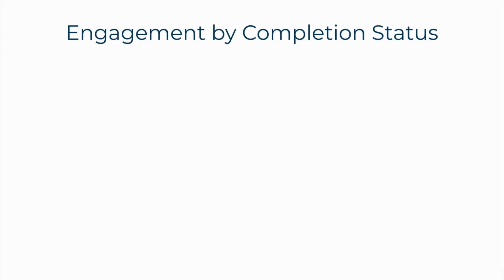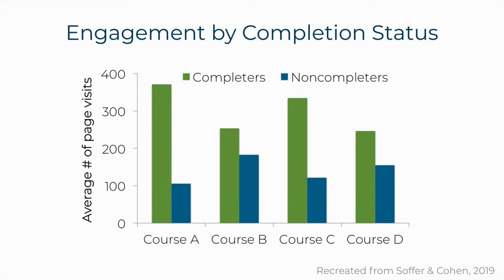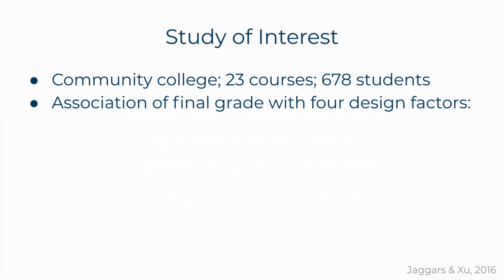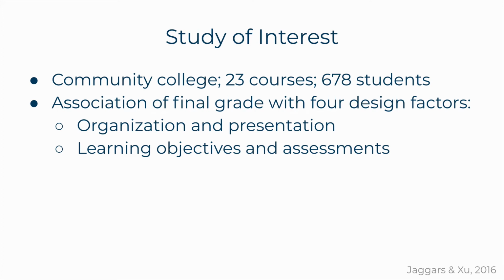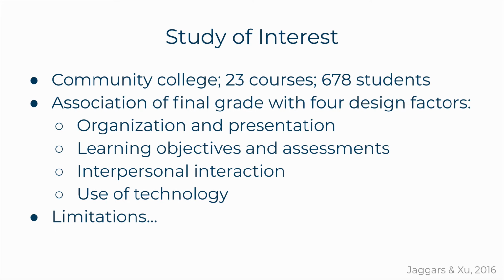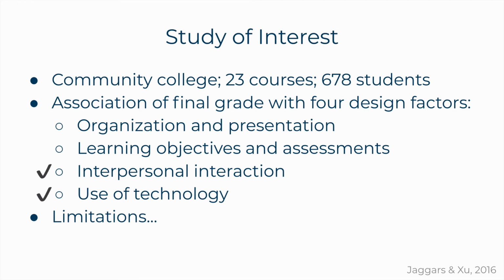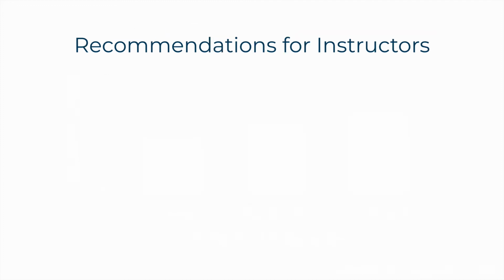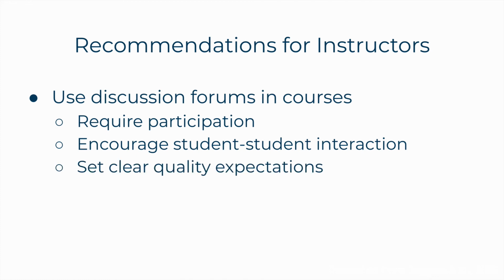Course Design - Discussion and Interaction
A quick summary of a key finding from education research, along with implications for online course design and teaching. This video focuses on the importance of interpersonal interactions (discussions) in online courses.